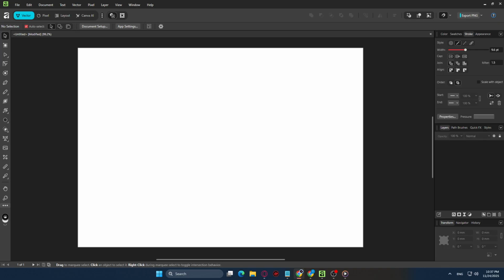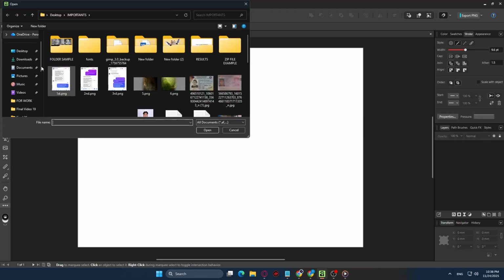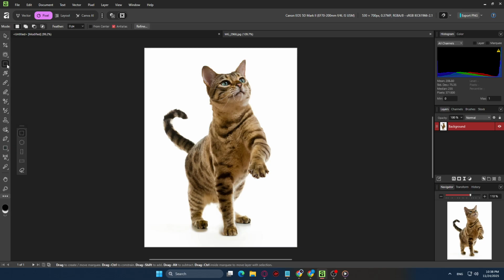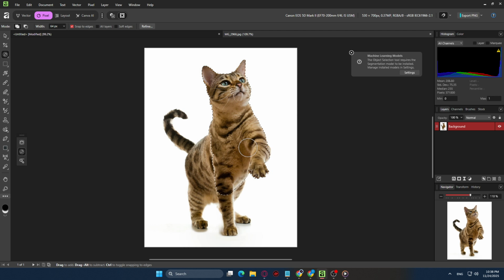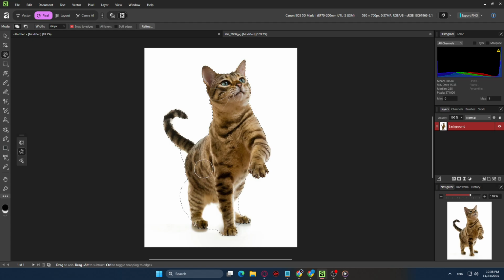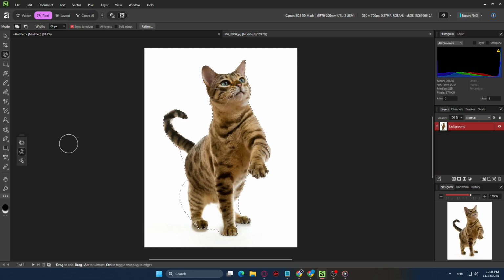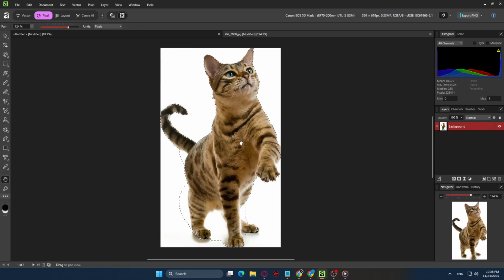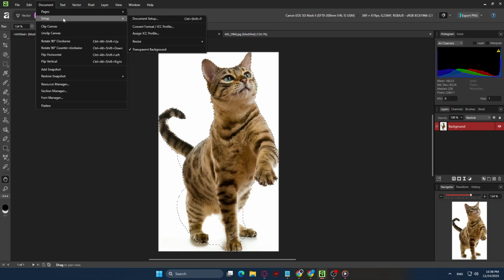How To Remove The Background From An Image For Free And Easily In Affinity By Canva [2026 Guide]